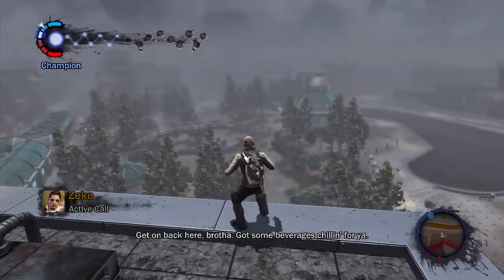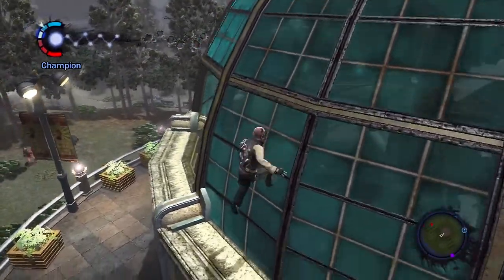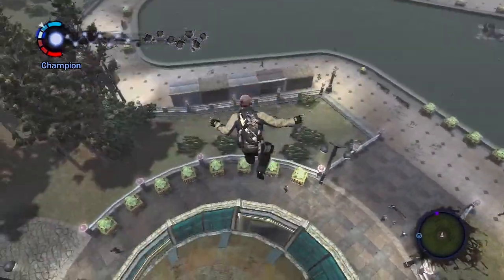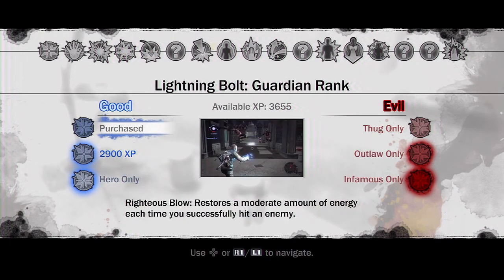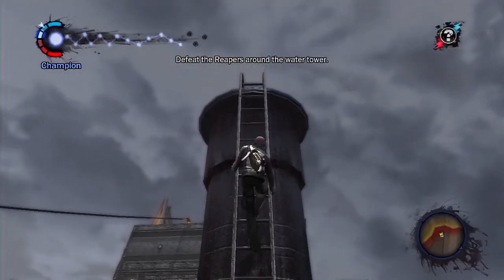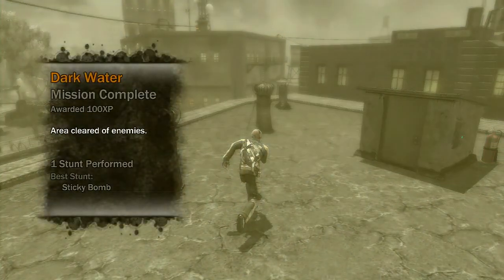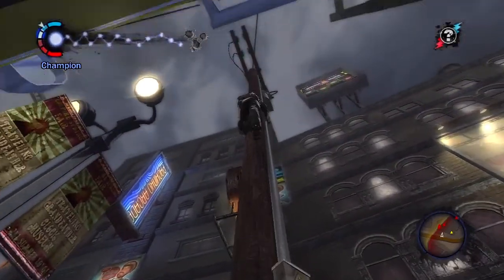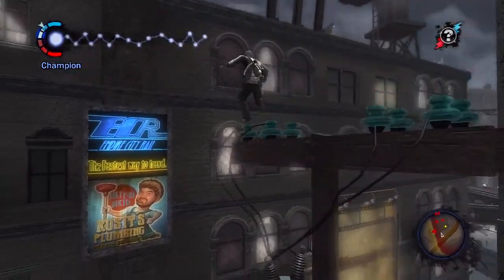InFamous W/Commentary P.19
Part 19
Hard
PlayStation 3